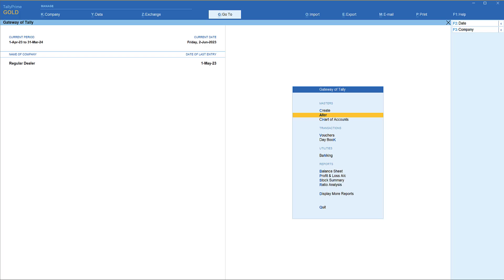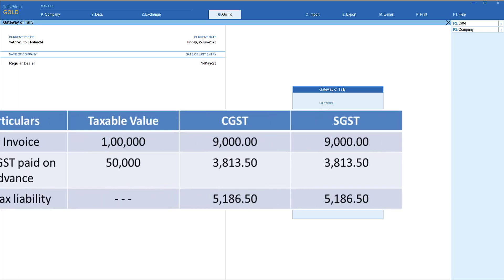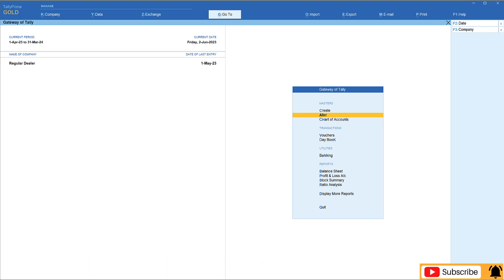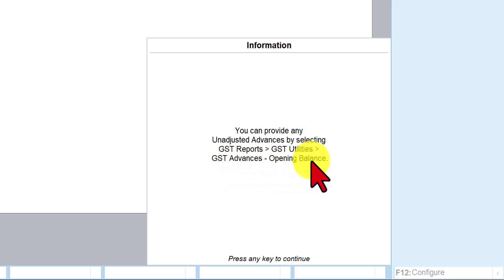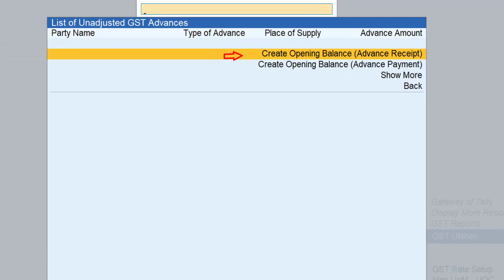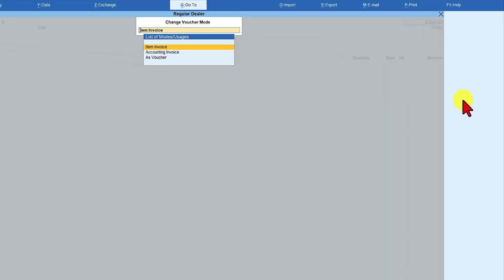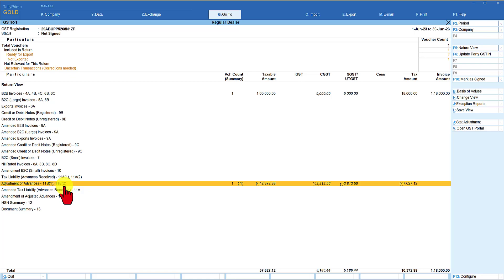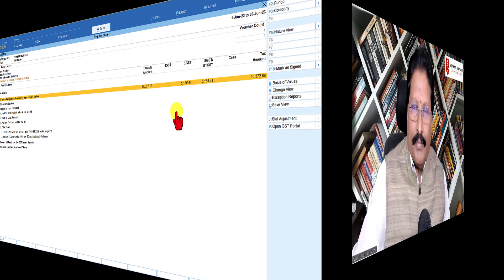How to Handle GST Advance Adjustment in TallyPrime Rel 3.0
In this video, we shall learn to handle GST advance adjustment.  This option in TallyPrime will allow the users to quickly migrate to release 3.0 with regards to any advance received towards future supply of services and on which GST liability has been discharged.  When you raise an invoice against the advance amount received, you can simply adjust the amount of advance received while raising the sales invoice along with the adjustment towards the GST discharged on advance.

We shall walk through step-by-step configuration, enablement and passing opening entry of advance and raise sales invoice to witness the magic of advance adjustment automatically by Tally and the same getting reflected in the respective form as per the stipulation of GST Law.

Previous Videos